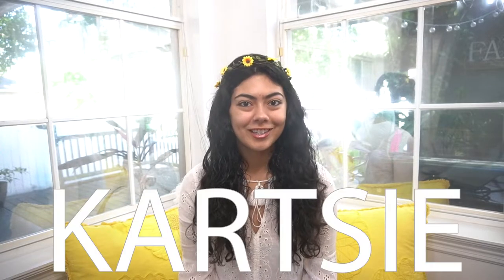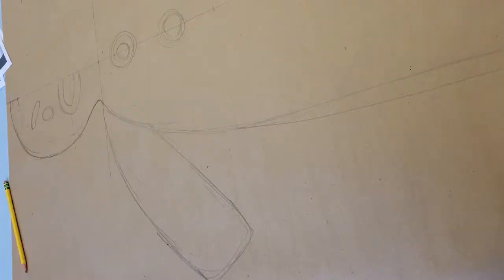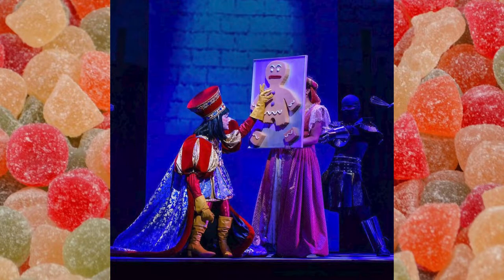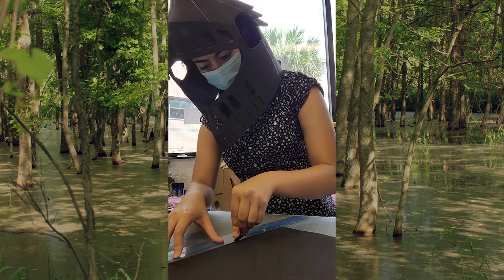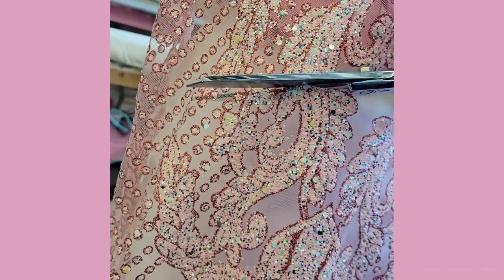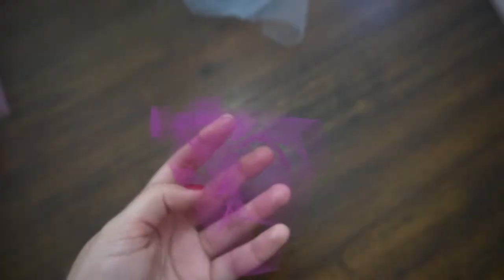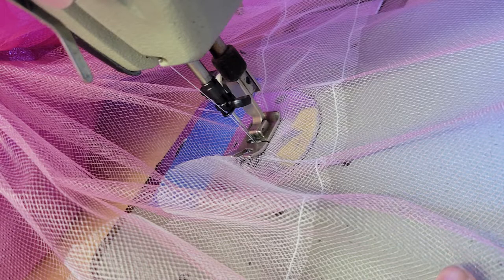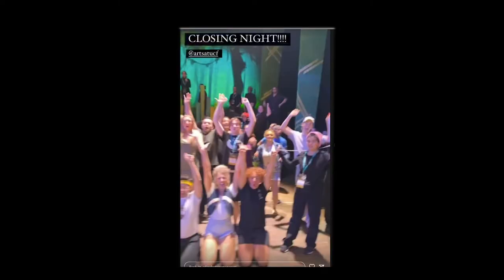Shrek the Musical: I made 2 Puppets, Shrek's Helmet & a Traditional Ballet Tutu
It's been a while; school is what has been keeping my busy from YouTube but I am happy to be putting this one out and show you all what I have been up to! Nearly burnt myself out with this one. Even got food poisoning near the last stretch of the production but through the grace of God I survived and made it to the end!

Costume Designer for Sugar Plum Fairy: Hannah Parsons

Actress wearing Sugar Plum Fairy and operating Gingy Puppets:
Hannah Arielle

Instagram of behind the scenes: @orlandostagemanagers

Intro: (0:00)
Gingy Puppets: (2:23)
Shrek's Helmet: (5:34)
Sugar Plum Fairy: (9:20)
WE DID IT!: (18:33)